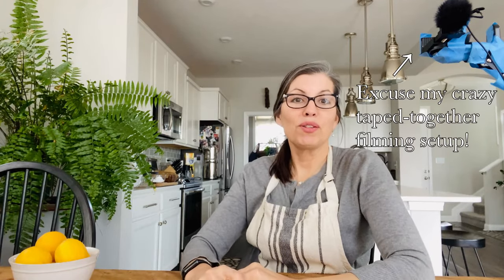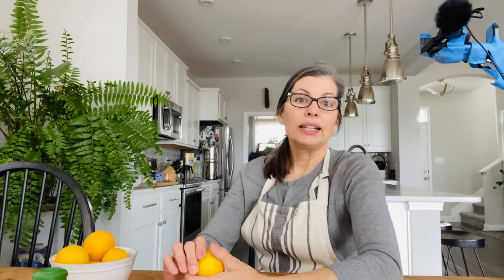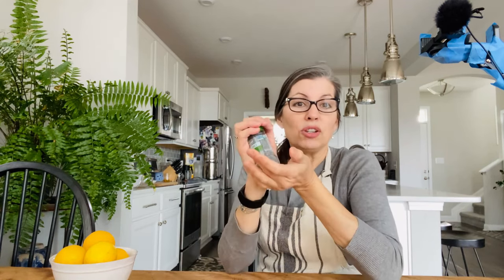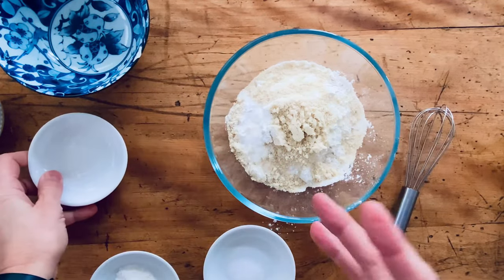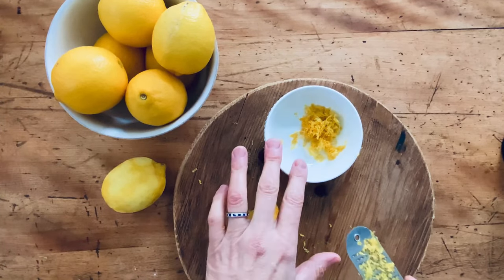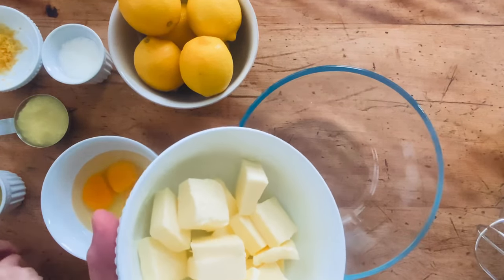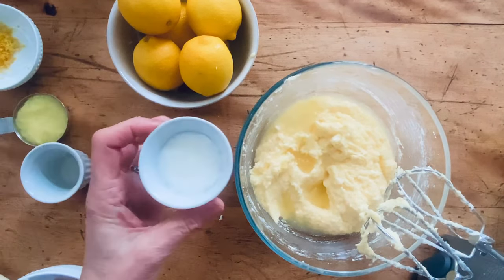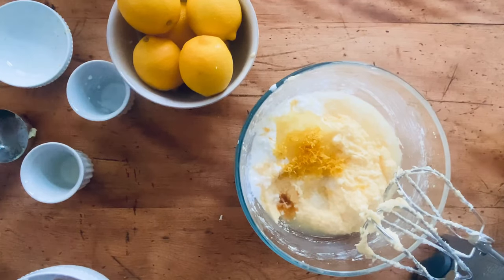Gluten-Free Iced Lemon Poppy Seed Loaf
Hi Bakers,
You’ll forget you’re gluten-free when you eat this loaf…because it tastes just like ones with wheat. If you love pound cake and lemons this Iced Lemon Poppy Seed Loaf is the bake for you. Bright and full of fresh lemon flavor with a generous amount of lemon icing. Poppy seeds add a welcome pop of color and crunch to this gluten-free treat. Expect a pound cake-like texture with the same density without as much butter in the recipe. This is an easy bake that is lovely and sure to please. I hope you try it! Enjoy ~Carolyn

adapted for gluten-free from Sally’s baking addiction
makes one 8.5” x 4.5 “ loaf

Dry Ingredients
1 1/4 cup Cup4Cup Brand Multipurpose Flour
1/4 cup blanched Almond flour or  just 1/4 cup gluten-free flour
1 teaspoon sweet rice flour
1 1/2 teaspoons baking powder
1/2 teaspoon salt
2 tablespoons poppy seeds

Wet Ingredients
3/4 cup butter, softened
1 cup granulated sugar
3 large eggs
1/4 applesauce, unsweetened
1/4 cup buttermilk or sour milk*
2 teaspoons lemon zest
4 tablespoons lemon juice
1/2 teaspoon vanilla extract

Glaze
2 tablespoons lemon juice
2 tablespoons powdered sugar

Icing
1 cup powdered sugar
1 1/2-2 tablespoons lemon juice
1 teaspoon lemon zest

Preheat the oven to 350F and line or grease a 8.5”x9.5” loaf pan.
In a medium-sized bowl whisk together dry ingredients and set aside. In a large bowl, cream butter and sugar until well mixed. Add the eggs beating after each addition. Next add  the applesauce, buttermilk, zest, juice and extract. Beat until combined. Stir in the dry ingredients until just mixed. Spoon the batter into loaf pan and smooth the top. Bake for about 50-60 minutes or until a skewer inserted into the middle comes clean. Let cool five minutes. Prepare the glaze by mixing powdered sugar and juice in a small bowl. Heat in the microwave until just boiling about 30 seconds. Spoon glaze over the top of the loaf and let cool completely. Prepare the icing by gradually mixing the juice and sugar together until it’s smooth and the consistency you like. I prefer a thicker icing to keep the loaf from getting soggy. Spoon over the top letting it run over the sides. Garnish with fresh lemon slices and a bit of mint just before serving. Store in the fridge for up to 4 days.

*add 1 teaspoon of lemon juice to 1/4 measure and fill with milk to sour